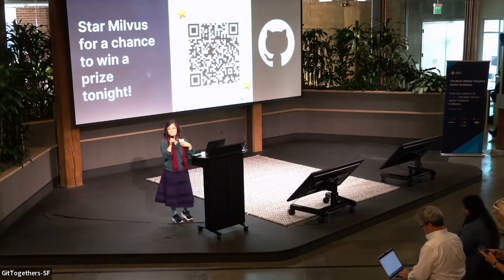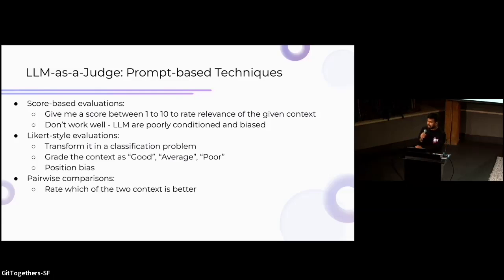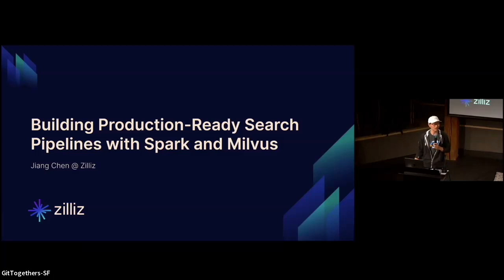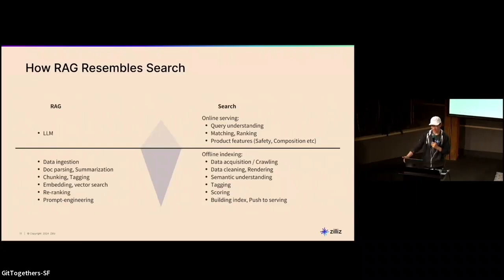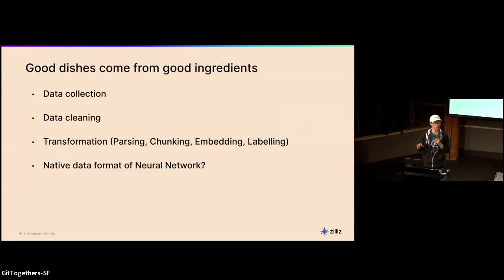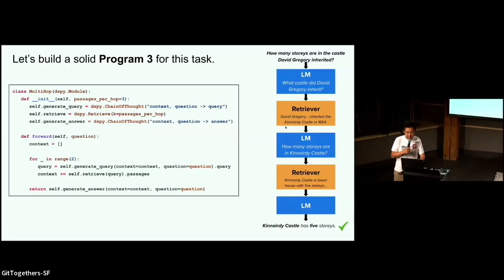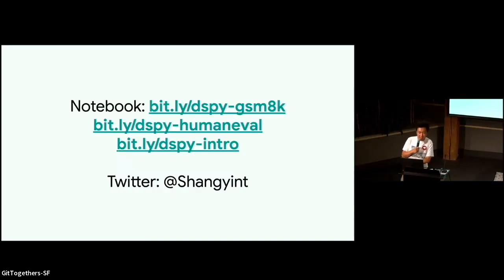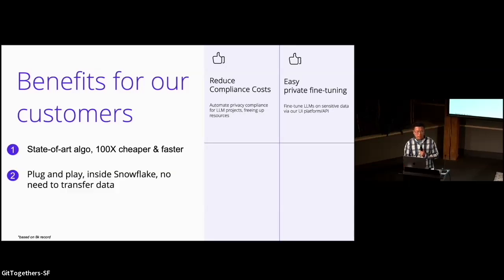SF Unstructured Data Meetup June 10 2024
🎥 Once a month, we'll meet, socialize, and hear speakers present topics on unstructured data and generative AI.

Timeline:
00:07 - Introduction to Unstructured Data and Milvus by Christy Bergman and Chris Churilo
05:07 - Speaker Sourabh Agrawal, Challenges associated with using LLM-as-a-judge
34:11 - Speaker Jiang Chen, Building Production Ready Search Pipelines with Spark and Milvus
01:10:20 - Speaker Shangyin Tan, Programming Foundation Models with DSPy
01:42:07 - Community demo by Ben Cerchio, Generating privacy-protected synthetic data using Secludy and Milvus

CONNECT

MEETUP VIDEO CONTENTS
1. Host: Christy Bergman, Developer Advocate at Zilliz

2. Speaker: Sourabh Agrawal, Co-founder and maintainer, UpTrain
Title: Challenges associated with using LLM-as-a-judge
Abstract: Using LLMs to determine quality of LLM applications has gained a lot of interest recently, rightly so because it is highly scalable and solves the subjective nature of human evaluations. However, building production-grade evaluations is much more complicated than prompting the LLM to act as a judge and grade the given response. In this talk, we will cover the key techniques employed in industry + academia on how to effectively define LLM-based evaluations, understand associated challenges and look at what lies beyond evaluation. We will learn real-world instances of how these evaluations can be leveraged to improve your LLM applications.

3. Speaker: Jiang Chen, Head of Ecosystem & AI Platform, Zilliz
Title: Building Production Ready Search Pipelines with Spark and Milvus
Abstract: Spark is the widely used ETL tool for processing, indexing and ingesting data to serving stack for search. Milvus is the production-ready open-source vector database. In this talk we will show how to use Spark to process unstructured data to extract vector representations, and push the vectors to Milvus vector database for search serving.

4. Speaker: Shangyin Tan, key contributor, DSPy
Title: Programming Foundation Models with DSPy
Abstract: Prompting language models is hard, while programming language models is easy. In this talk, I will discuss the state-of-the-art framework DSPy for programming foundation models with its powerful optimizers and runtime constraint system.

5. Community demo: Ben Cerchio, Co-founder, Secludy
Title: Generating privacy-protected synthetic data using Secludy and Milvus
Abstract: During this demo, the founders of Secludy will demonstrate how their system utilizes Milvus to store and manipulate embeddings for generating privacy-protected synthetic data. Their approach not only maintains the confidentiality of the original data but also enhances the utility and scalability of LLMs under privacy constraints. Attendees, including machine learning engineers, data scientists, and data managers, will witness first-hand how Secludy's integration with Milvus empowers organizations to harness the power of LLMs securely and efficiently.